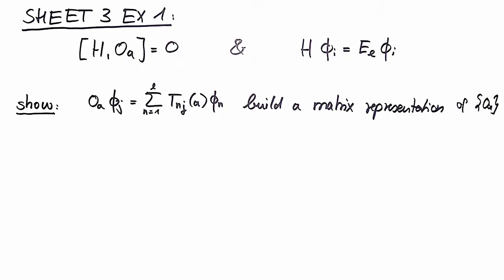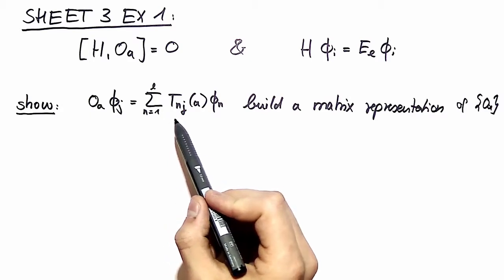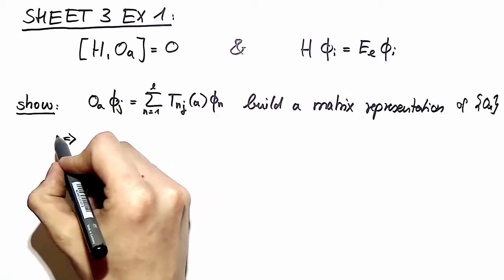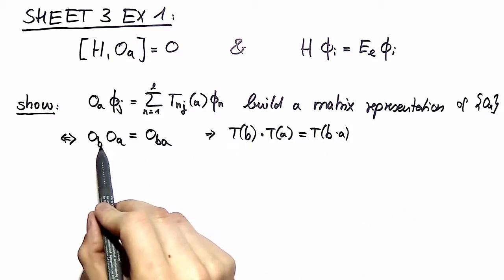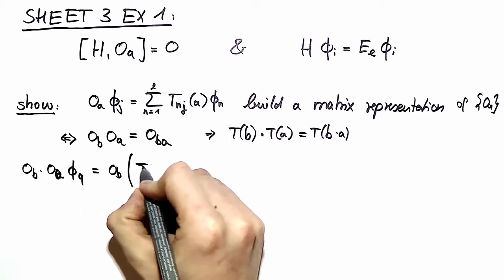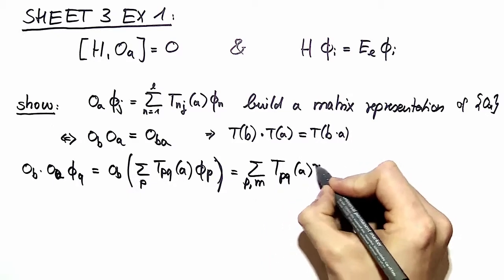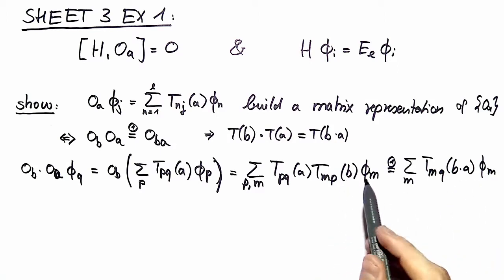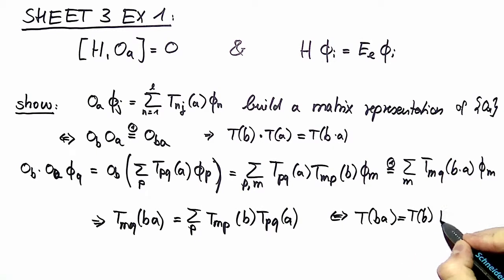Group Theoretical Methods in Solid State Physics, Video-Solution 3.1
About: Representation of symmetry group of H, matrix multiplication.